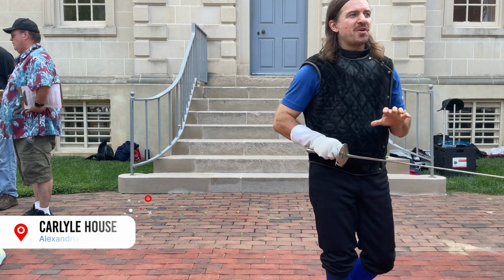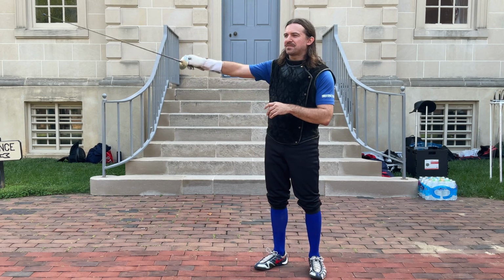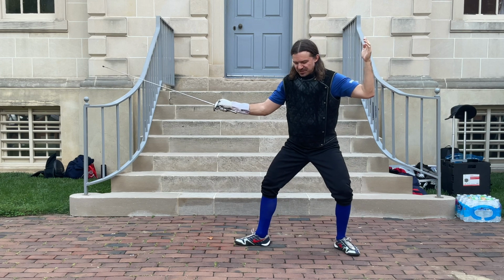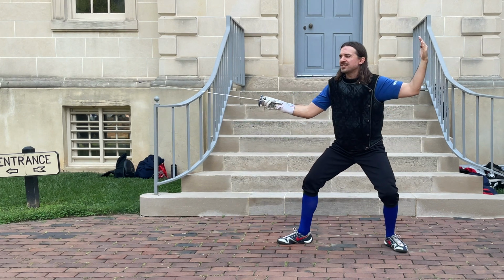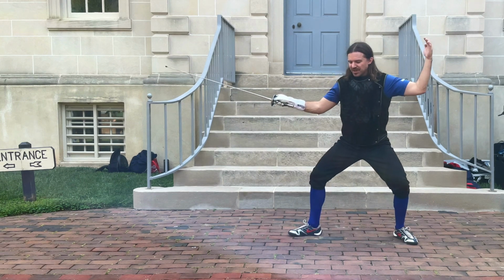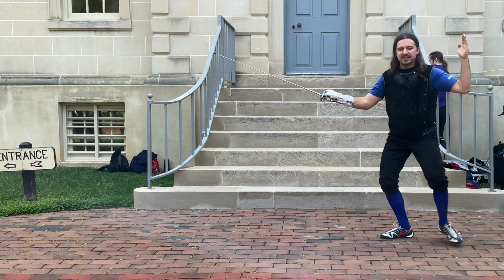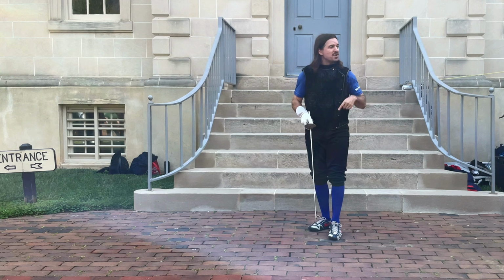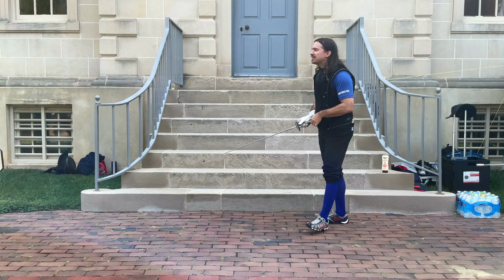The Fundamentals of Philibert de la Touche's Smallsword (American Smallsword Symposium 2024)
This year I had the pleasure of being the guest instructor at the American Smallsword Symposium to explore late-French rapier/early-French smallsword via Philibert de la Touche.

Philibert de la Touche's 1670 treatise, "Les Vrais Principes de l'Espée Seule" ("The True Principles of the Single Sword"), illustrates a transitional period in French fencing -- from the heavier rapiers of the early 17th Century into the lighter, and faster smallsword.

Many aspects of La Touche's teachings mimic earlier Italian rapier, such as the guards, definitions of tempo/time, and preference to simple parries over circular. La Touche's system is also an athletic style, with deep lunges and passing lunges. However, his teachings can be adapted by folks who can't get so low.

In episode 1 of this series, we look at the fundamentals of La Touche's system.

- Introductions | 00:10
- Holding the Smallsword | 01:46
- The Guards | 02:41
- The Salute | 05:50
- Standing On Guard | 6:55
- The Lunge and Passing Lunge | 09:07
- Footwork | 4 Advancing & Retreating Steps | 16:02

In episode 2, we'll start looking at basic offensive and defensive actions.

Not in this series is feinting and mounted combat, which was taught by Christopher Treichel and cutting with the smallsword, which was taught by Patrick Bratton of @saladellaspada.

Special thanks to Kevin Rezac for being the demo student in this video.

🤺 MORE ON LA TOUCHE 🤺
Great translation by Reinier van Noort ( @RnrvnNrt )

Plates and high-rez scan of the treatise from Bibliothèque nationale de France (BnF)

⚔️ABOUT JUSTIN AUCOIN⚔️
Justin (aka Remy in the SCA) is the product of when a five-year-old boy who fell in love with Zorro and The Three Musketeers grows into a mostly functional adult. His life-long love of athletics and swashbuckling has led him down the road to studying and practicing historical fencing.

He’s the founder of  @bostonacademiedarmes , a  historical fencing school for HEMA & SCA fencers, with a focus on French and Italian rapier, Italian smallsword, and Italian dueling saber. He puts an emphasis on good body mechanics and helping his fencers to improve their physical fitness, athletic ability, and fencing skill while operating within their current physical limitations.

As a competitor, Justin has won numerous rapier tournaments in the SCA -- both in singles and in group melee -- including Carolingia's Baronial Champion, East Kingdom Crown Champion, and named 8x to the Pennsic Champs team. He is 15th member of the East Kingdom’s Order of Defense, holds a Silver Broach and Maunche for his historical martial arts research, and a Silver Wheel and Silver Crescent for his coaching.

Outside of the SCA and the Academie, Justin has taught rapier at Athena School of Arms and workshops at events such as Western Martial Arts Workshop (WMAW), Lord Baltimore's Challenge, the American Smallsword Symposium, and Iron Gate Exhibition (IGX). He is a certified instructor at arms in Italian foil through the Sonoma State University Fencing Masters Certificate Program (SSU FMCP), and is is a personal trainer through NASM. You can follow his historical martial arts research